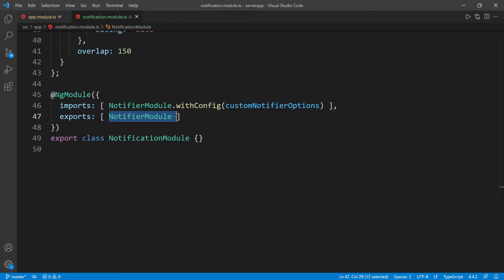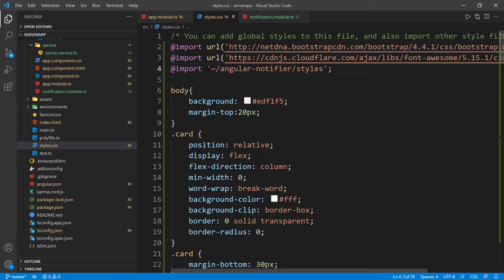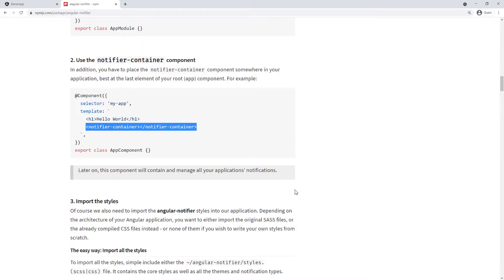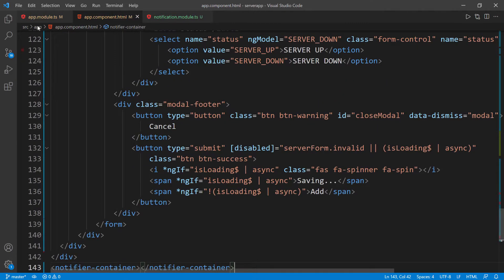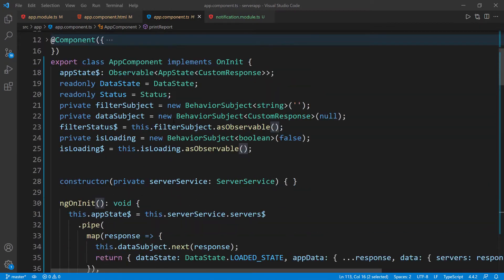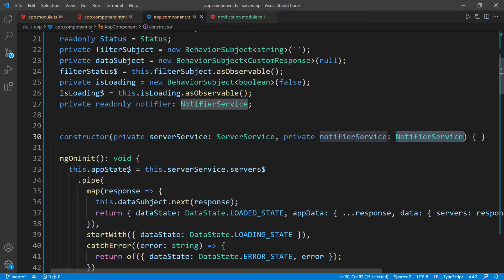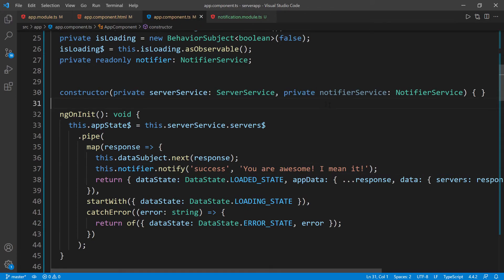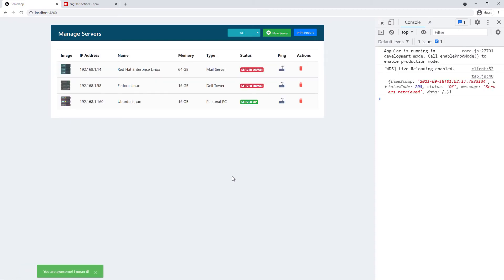Full Stack Spring Boot RESTful API with MySQL and Angular | RxJs State Management - Part 33